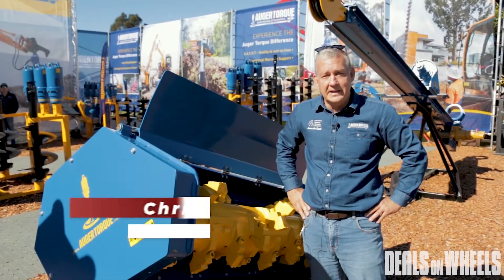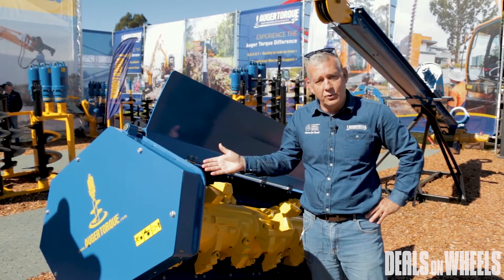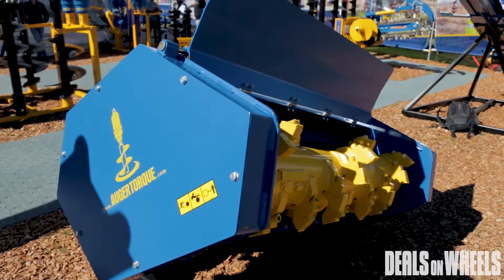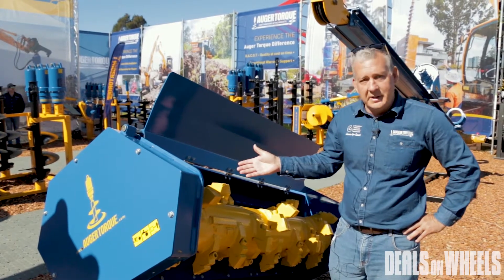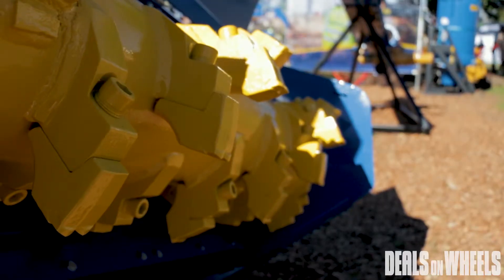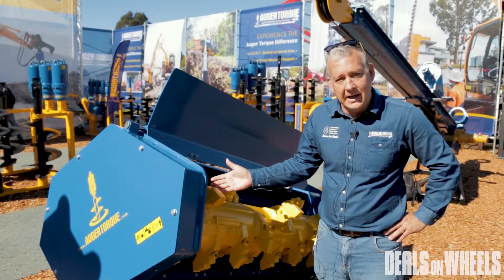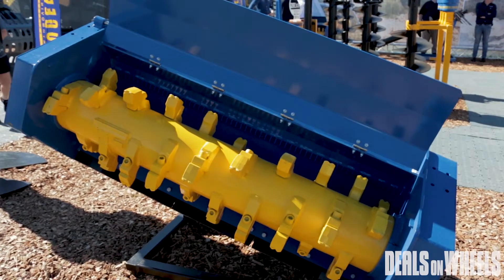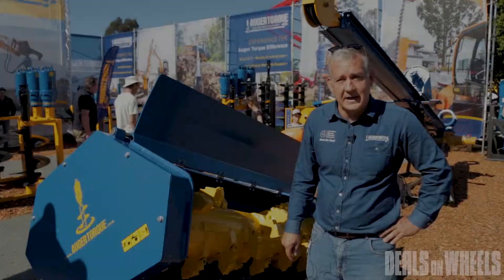Auger Torque VM1500 Fixed Tooth Mulcher | Deals on Wheels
Deals on Wheels chatted to Chris Proctor from Auger Torque about their VM1500 Fixed Tooth Mulcher, at the recent Diesel Dirt and Turf.